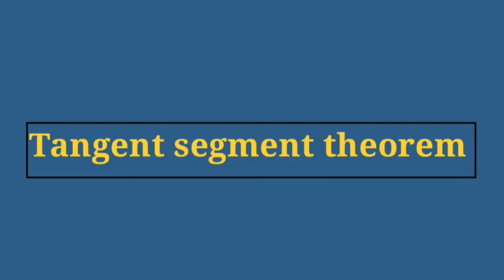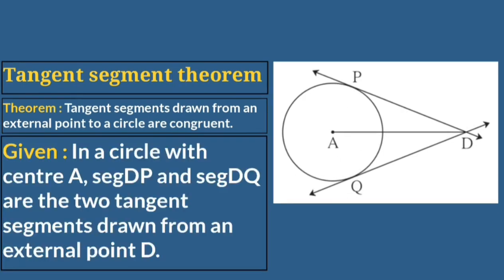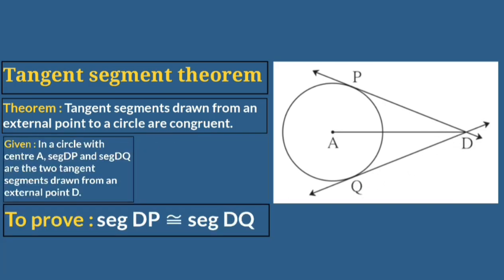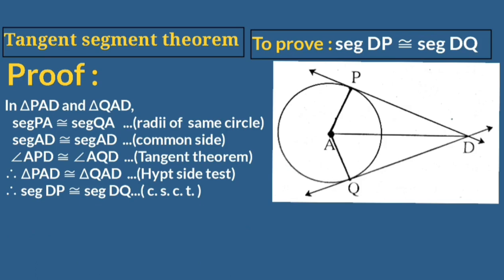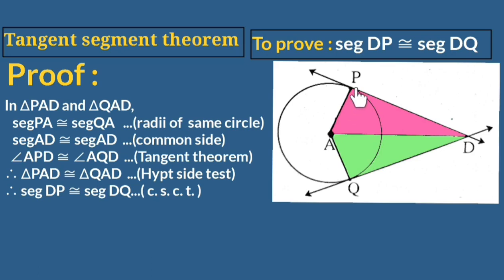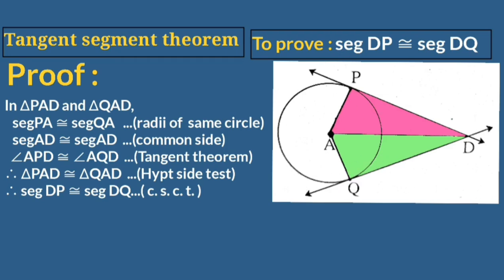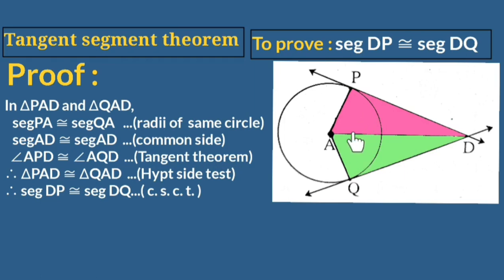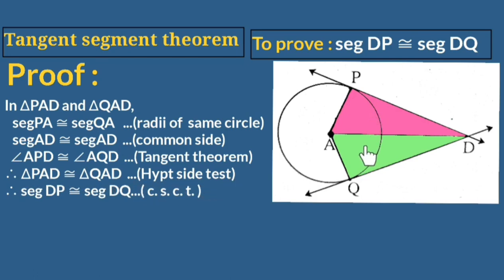10th Maths 2 | Tangent segment theorem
Tangent segments drawn from an external point to a circle are congruent.